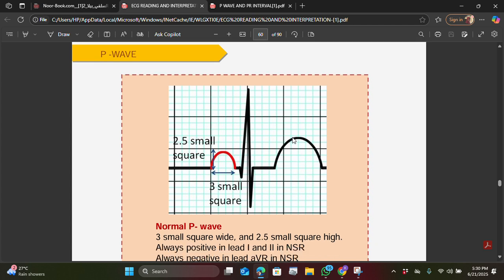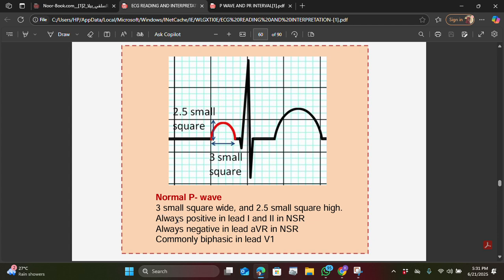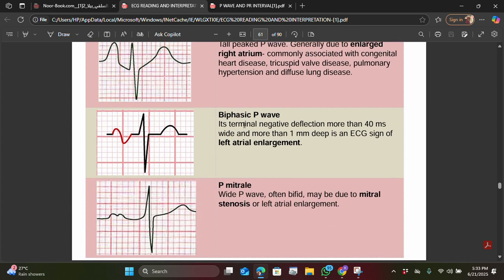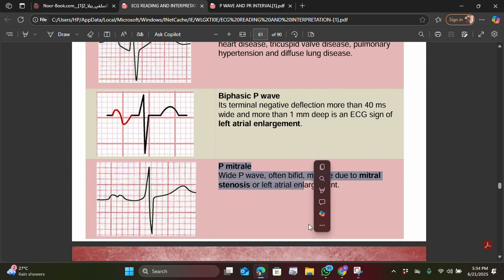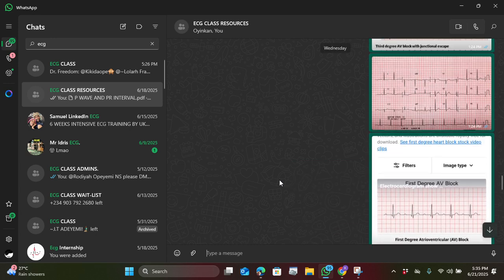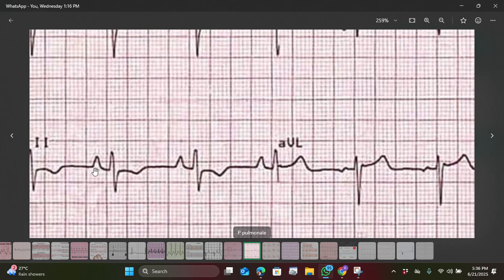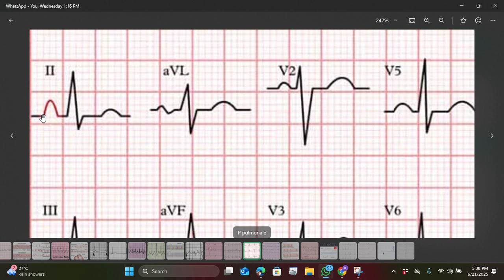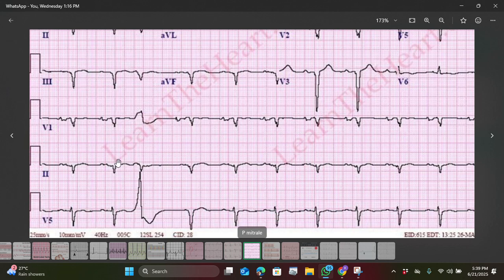P waves and PR interval (1)